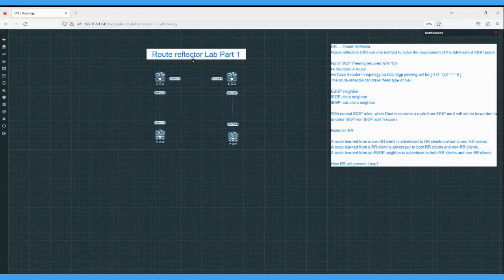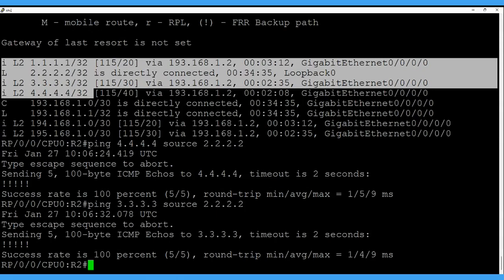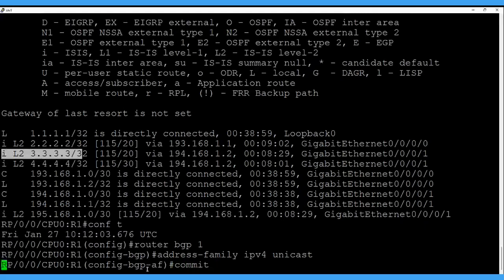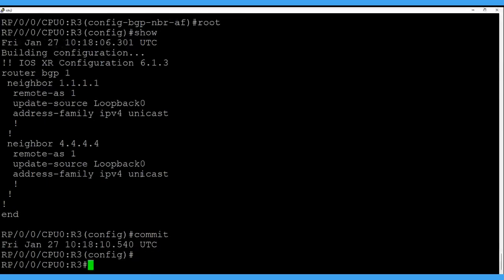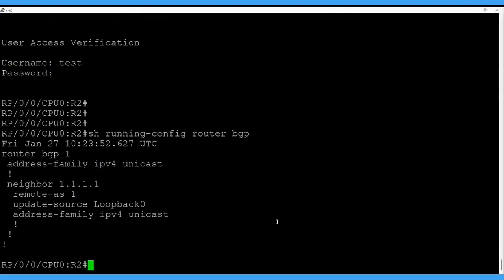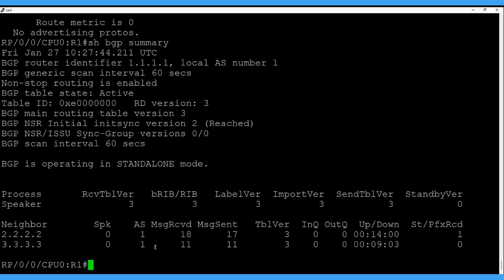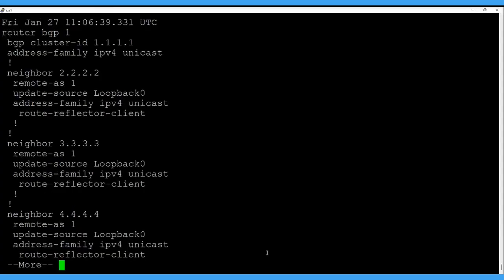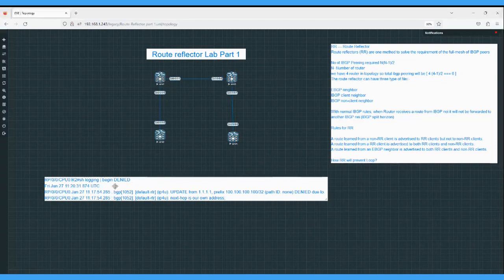BGP Route-reflector Part 1 | Cisco IOSXR ASR9000| BGP split horizon | RR next-hop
R1 [ XRV1 /RR config
router isis CORE
 is-type level-2-only
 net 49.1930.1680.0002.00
 address-family ipv4 unicast
  metric-style wide
 interface Loopback0
  address-family ipv4 unicast
 interface GigabitEthernet0/0/0/0
  address-family ipv4 unicast
 interface GigabitEthernet0/0/0/1
 bgp cluster-id 1.1.1.1
 address-family ipv4 unicast
 neighbor 2.2.2.2
  remote-as 1
  update-source Loopback0
  address-family ipv4 unicast
   route-reflector-client
 neighbor 3.3.3.3
  remote-as 1
  update-source Loopback0
  address-family ipv4 unicast
   route-reflector-client
 neighbor 4.4.4.4
  remote-as 1
  update-source Loopback0
  address-family ipv4 unicast
   route-reflector-client
interface Loopback0
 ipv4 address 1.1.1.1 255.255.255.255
interface GigabitEthernet0/0/0/0
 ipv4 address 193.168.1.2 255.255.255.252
interface GigabitEthernet0/0/0/1
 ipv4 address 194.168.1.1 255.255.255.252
Config is same for all client with respect to BGP

RP/0/0/CPU0:R4#sh running-config router bgp
 neighbor 1.1.1.1
  remote-as 1
  update-source Loopback0
  address-family ipv4 unicast